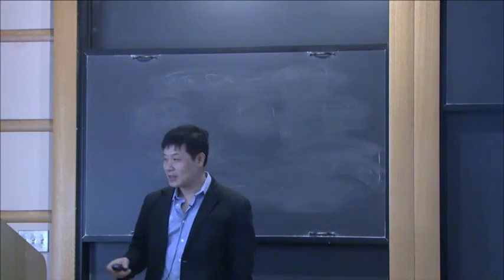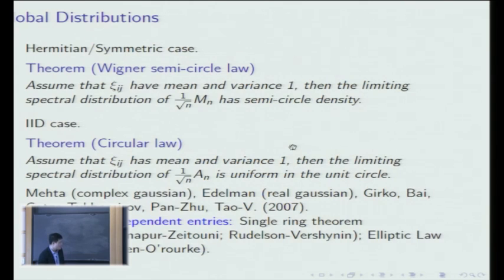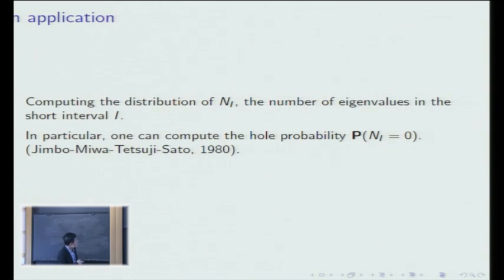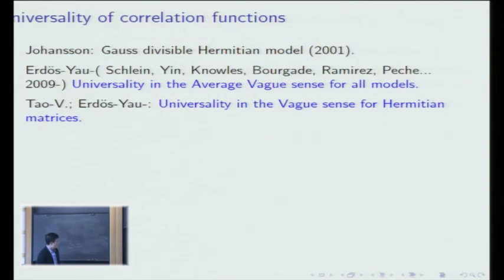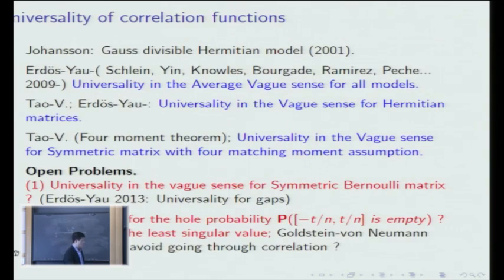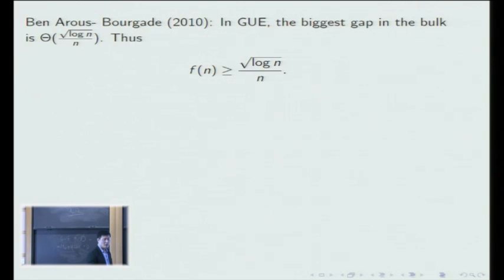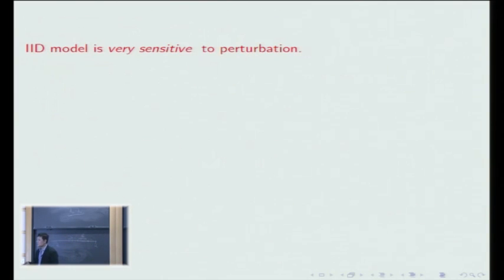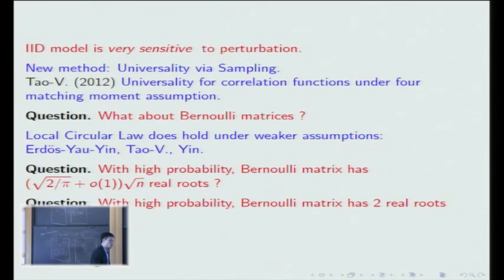Some recent results and open problems on random matrices - Van Vu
Van Vu
Yale